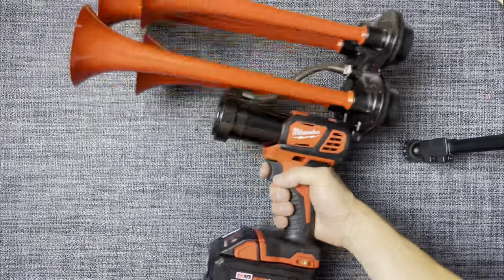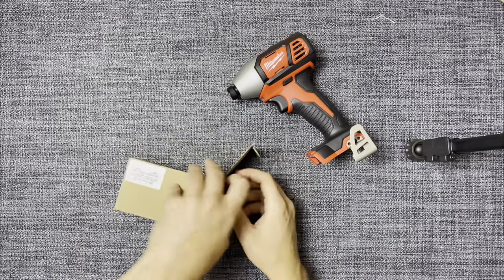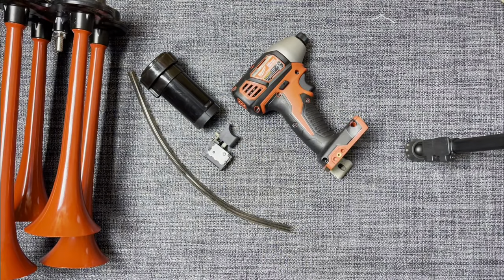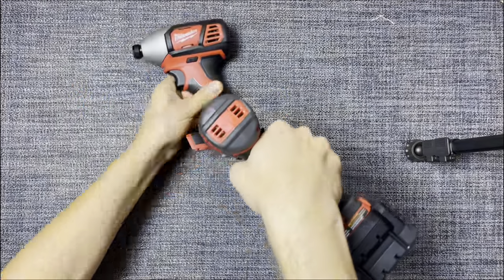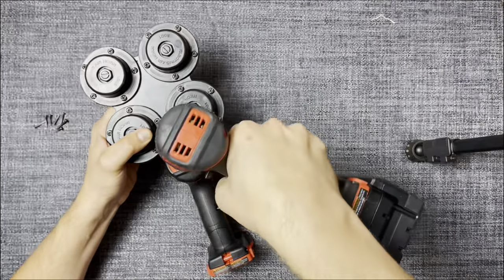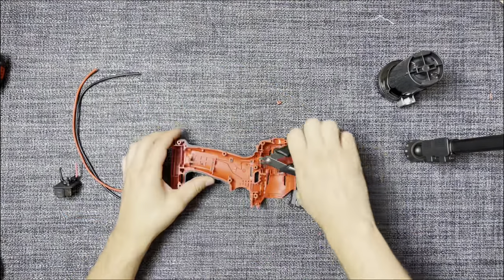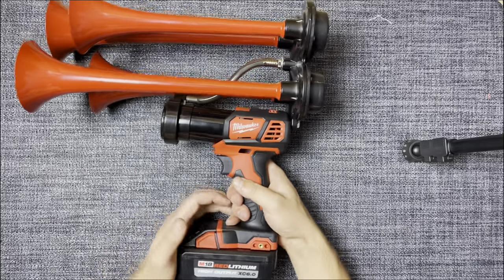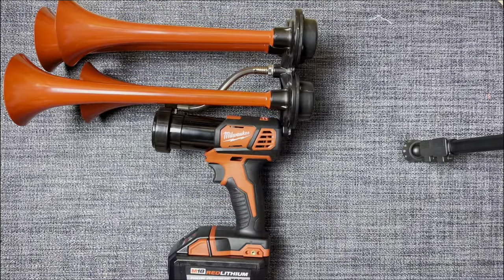How to make a Milwaukee Train Horn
Learn how to make a Milwaukee Train Horn (Drill Powered Horn) in this quick and exciting DIY tutorial. I will transform Milwaukee Impact into a loud train horn. This easy-to-follow guide will have you creating a DIY train horn that's sure to make an impression. Don't miss out on this unique project that combines your Milwaukee drill's power with the thrill of a train horn. Join us for this DIY adventure!